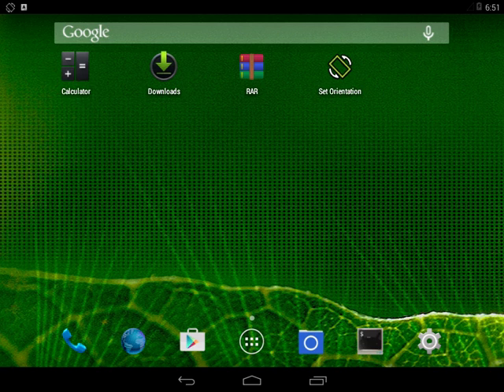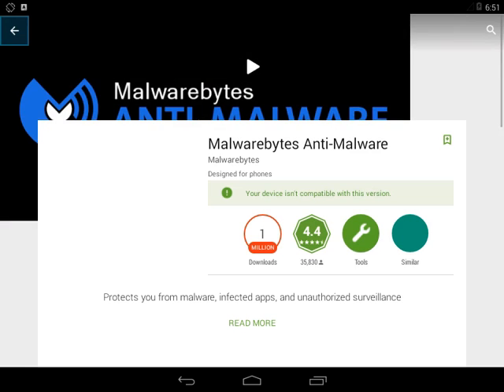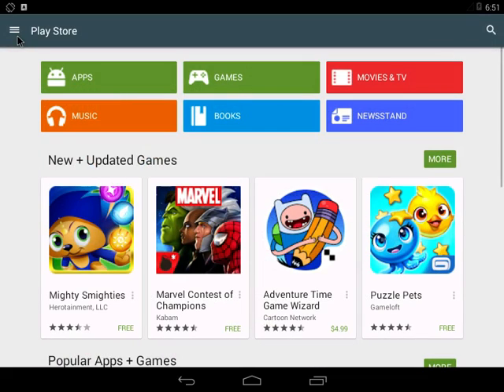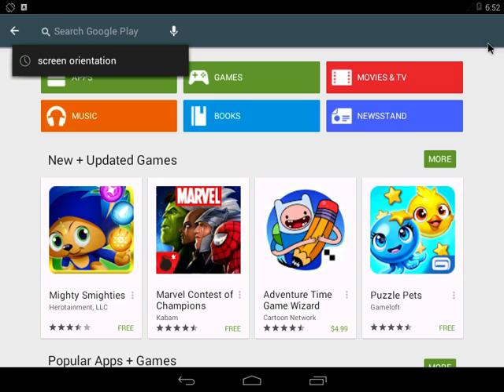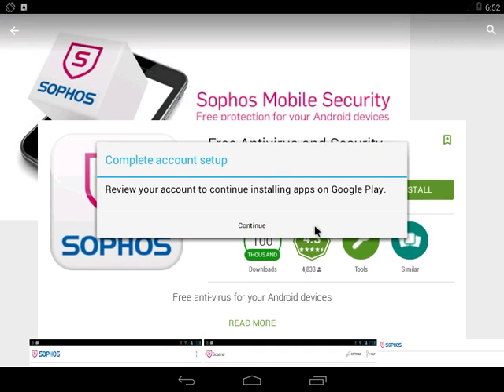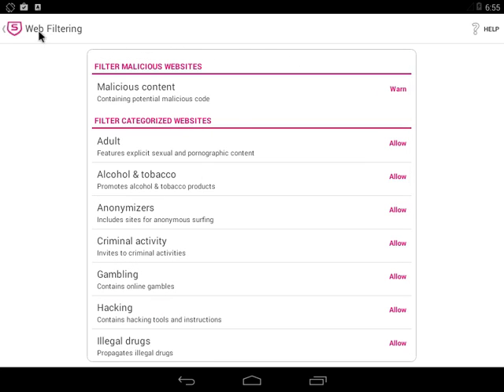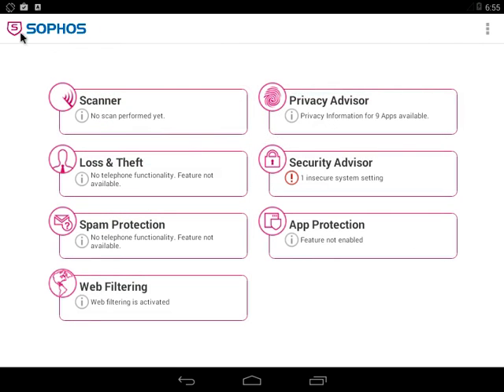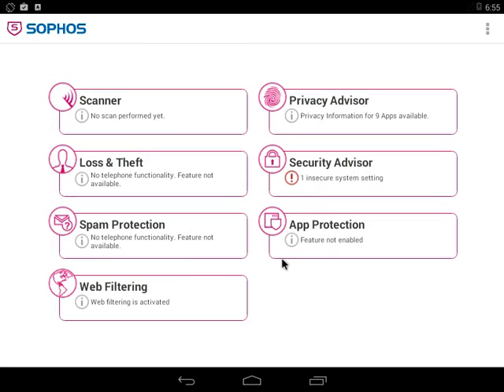Sophos Free Antivirus and Security 4.0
Testing Sophos Free Antivirus on Android.